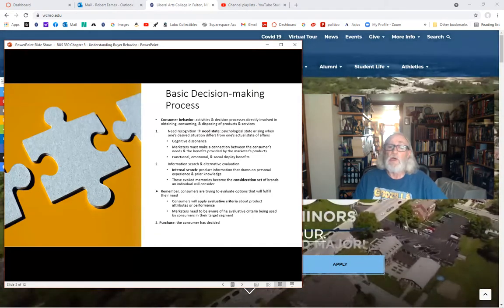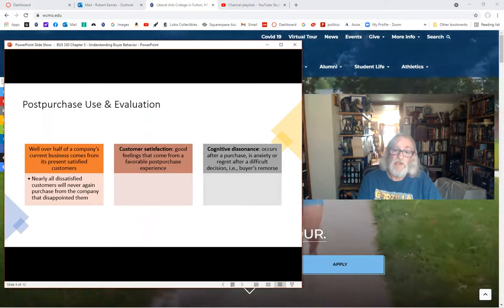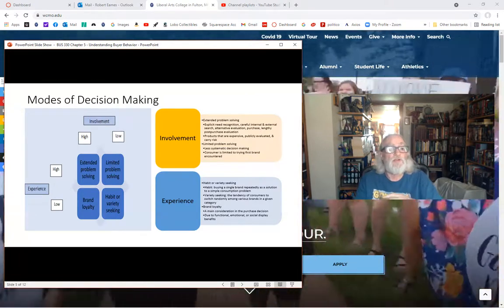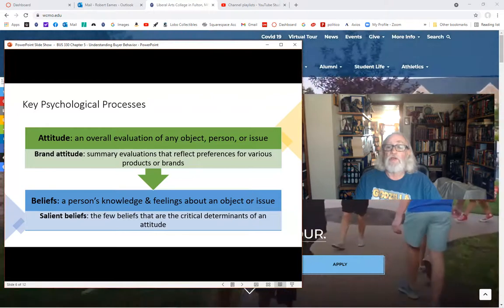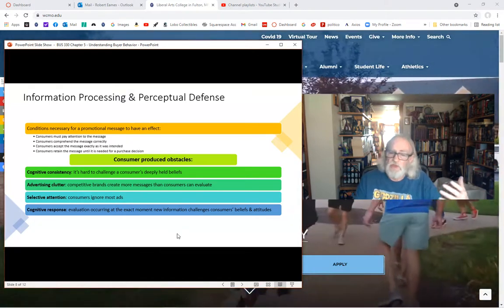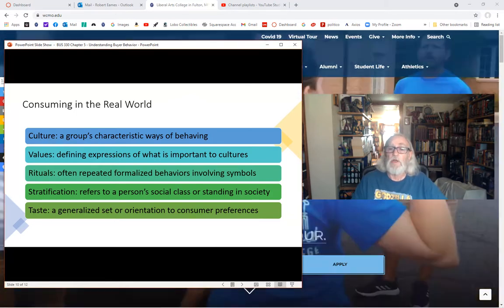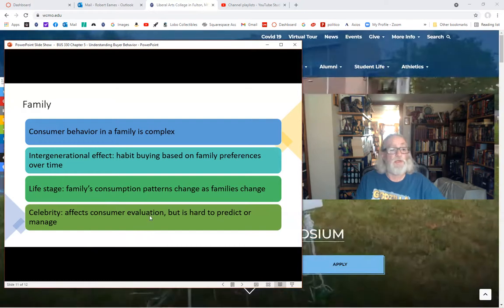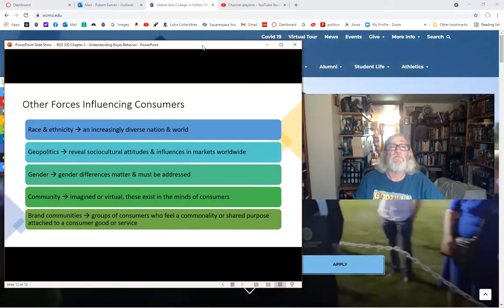Dr. Eames: Ch 5 Understanding Buyer Behavior (24:59)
This presentation explores basic consumer behavior and its impact on the marketing communication process.